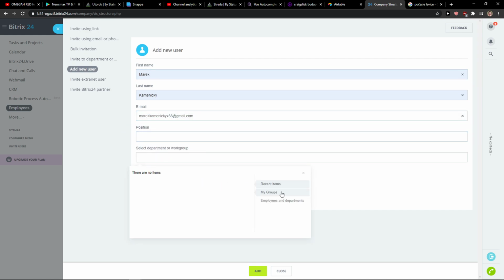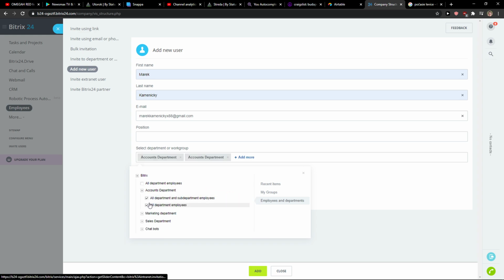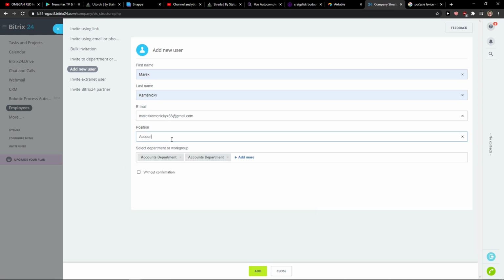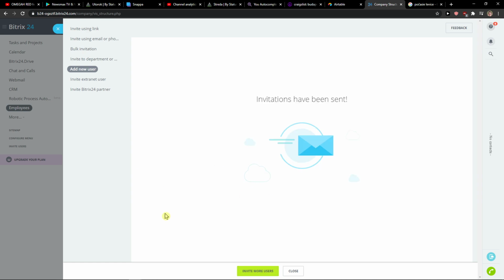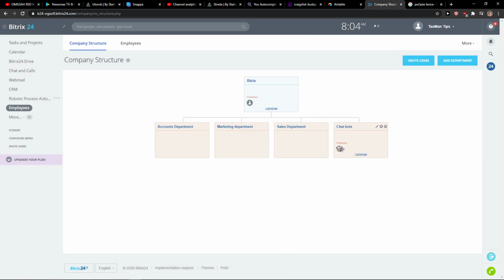How To Add Employee In Bitrix24